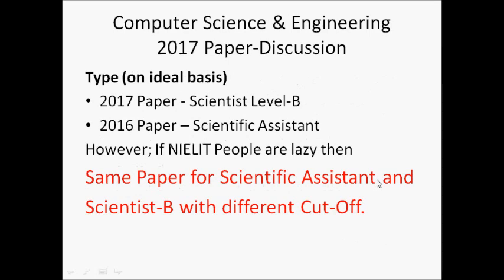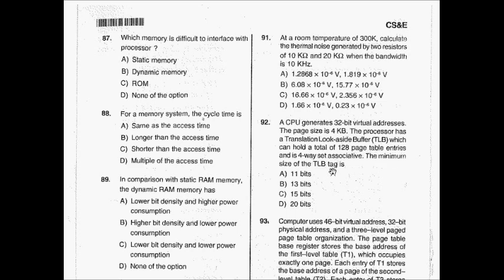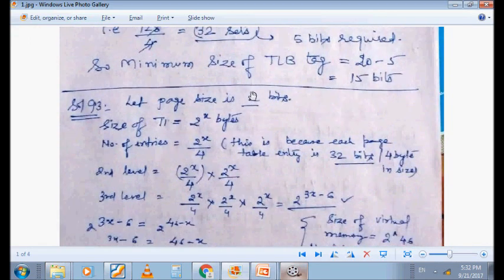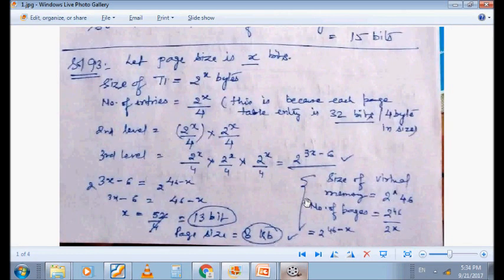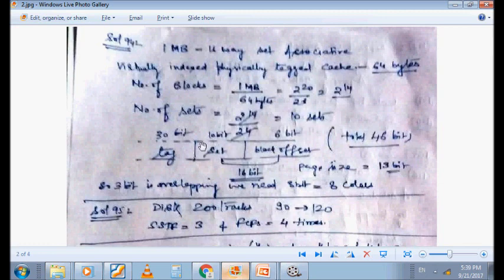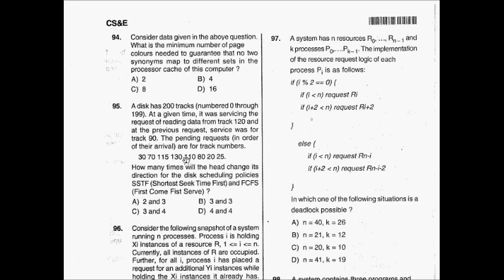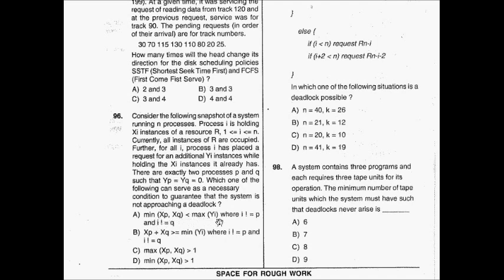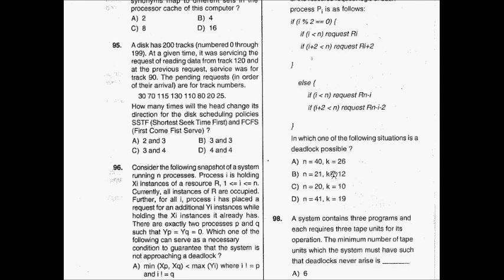NIELIT EXAM PART 3b- SCIENTIFIC ASSISTANT/SCIENTIST-B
Analysis and Discussion of questions pertaining to Computer Science asked in NIELIT Exam 2017.